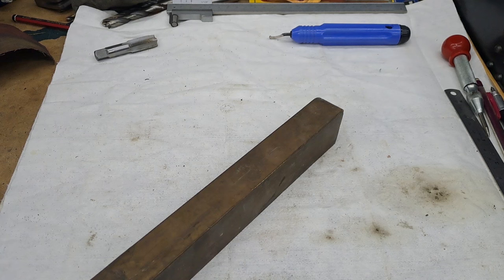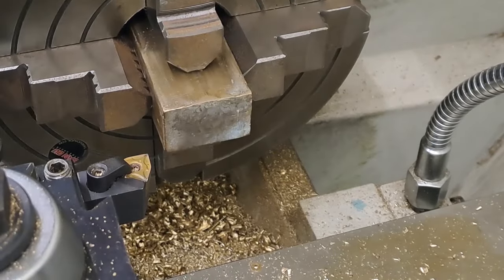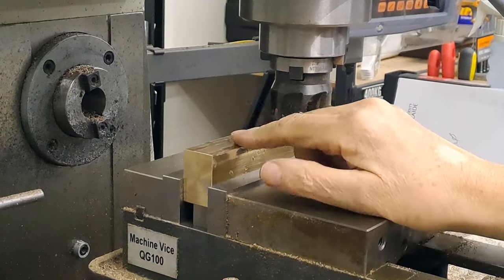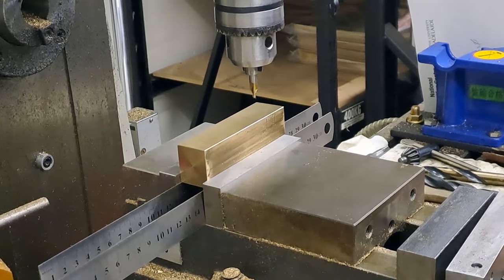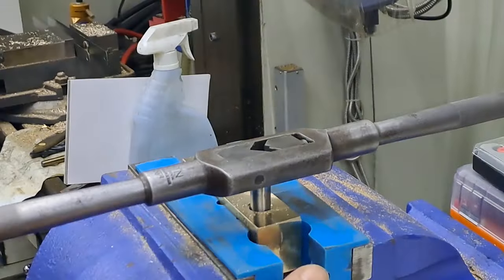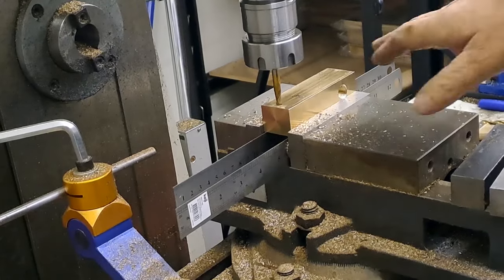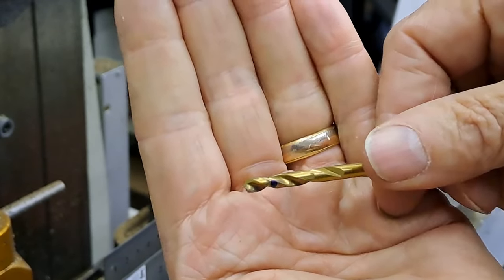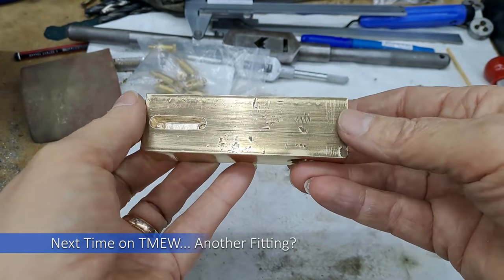036 Body Building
Today on TMEW... We make a start on the axle pump body.